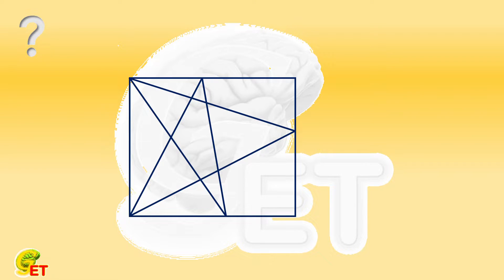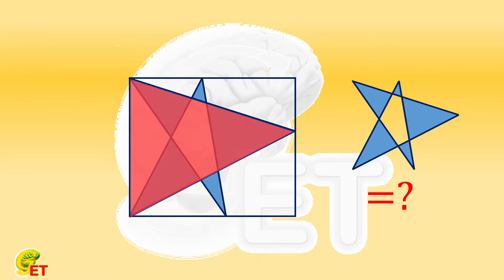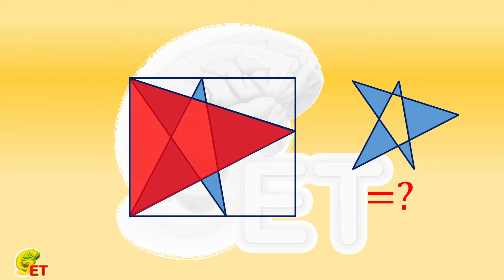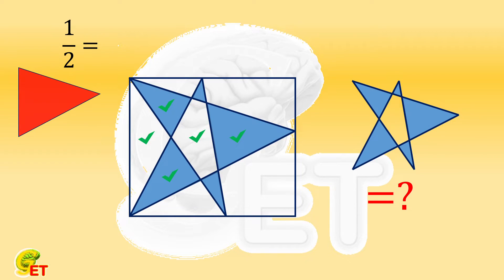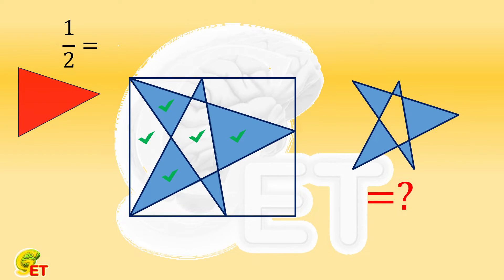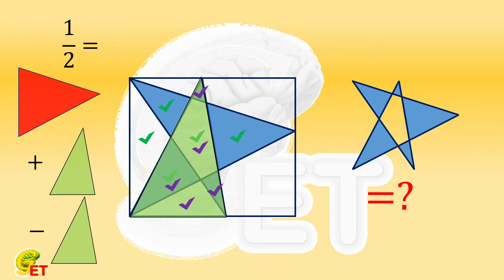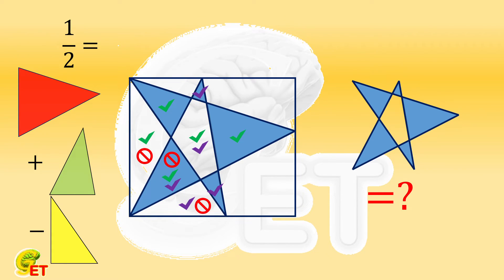Find the total area. 【Fun Math, 7th grade – 38】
We plot a five-pointed star inside a rectangle as shown in the figure. It is known that the area of the pentagon in the middle of the five-pointed star is 1/12 of the rectangle, what is the ratio of the total areas of the other five triangles.